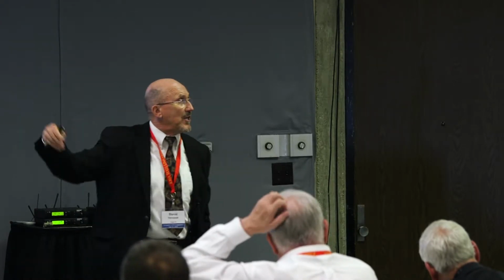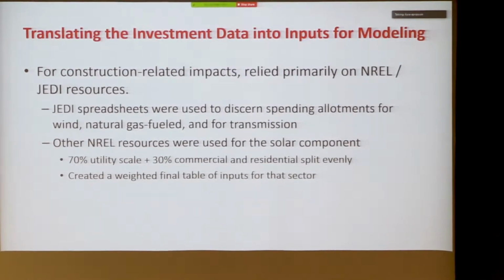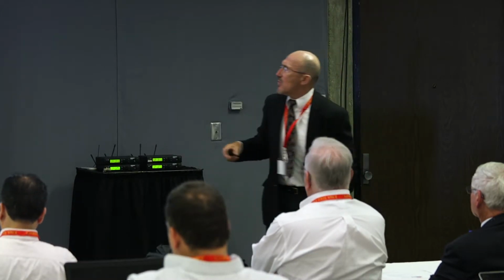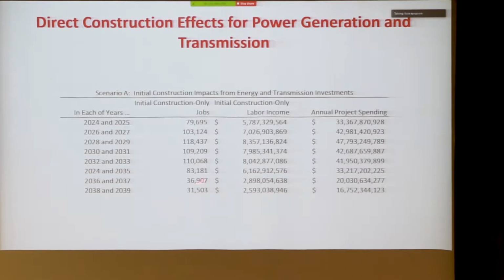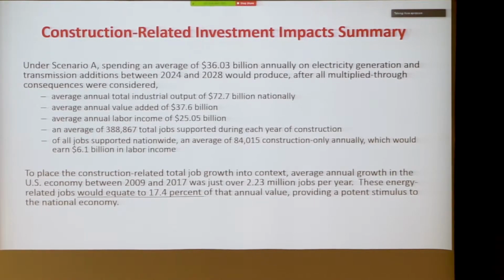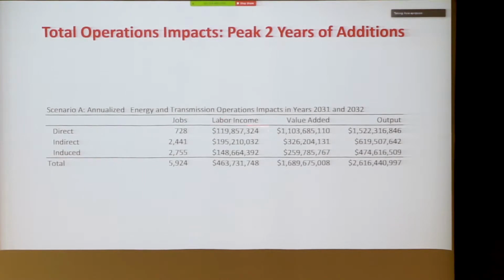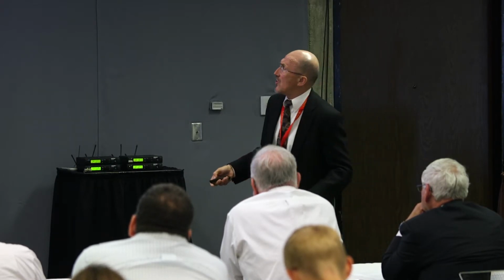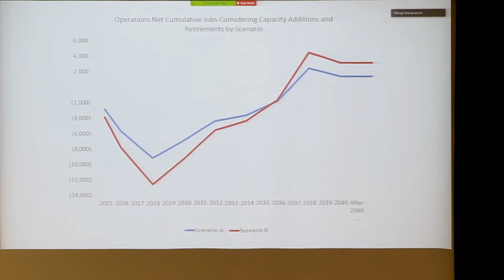Economic Benefits & Job Creation: Transgrid-X 2030 Symposium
The Department of Energy’s National Renewable Energy Laboratory conducted the Interconnections Seam Study with its partners at Iowa State University and Pacific Northwest National Laboratory to understand the potential value of joining together the Eastern and Western Interconnections.  This presentation provides a preview of the final results, before they are submitted to a peer-review journal. Comments are encouraged.  To learn more, or download the presentation, please